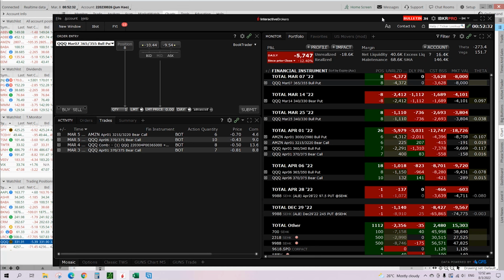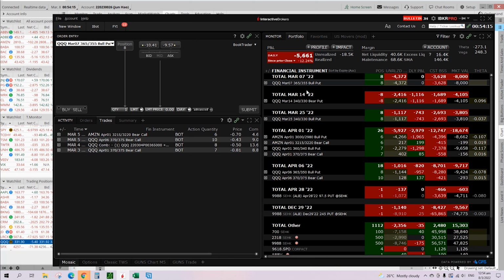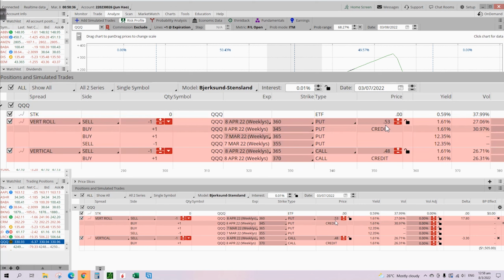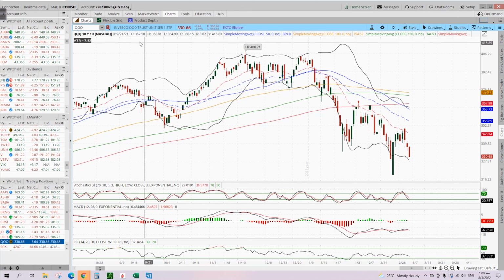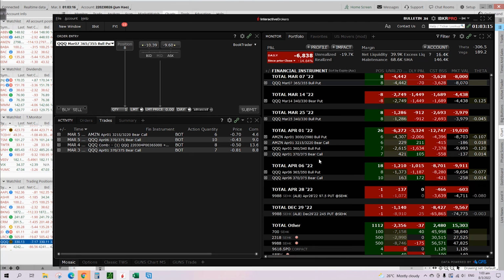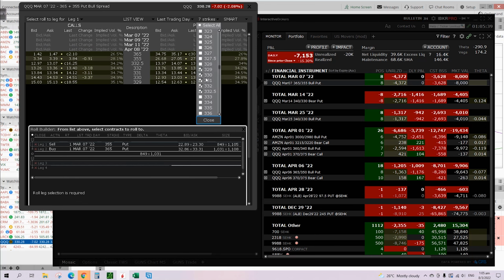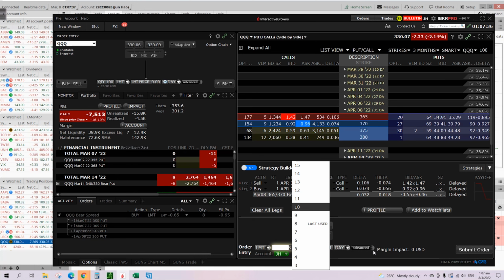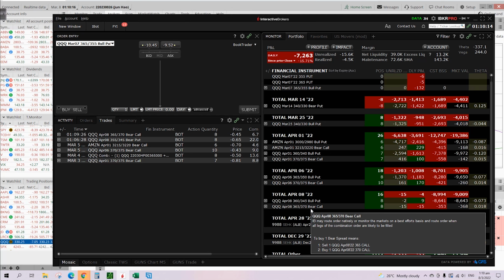Refusing to cut my losing trades with this strategy! | Advanced BPS Strategy Live Demonstration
The advanced bull put spread risk management strategy I covered previously is meeting its worse adversary: a prolonged correction! Lets go through together on how to manage BPS using this style of management.

BONUS: I will also show how to hedge in situations without the need for additional capital!